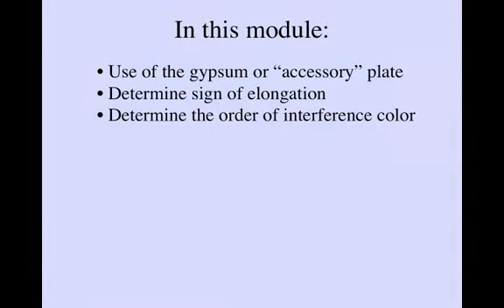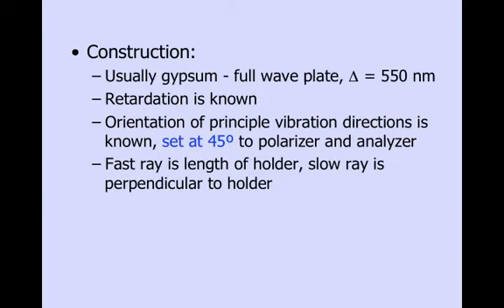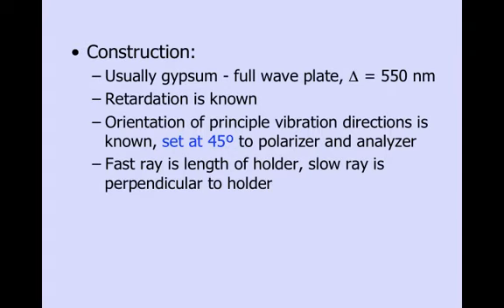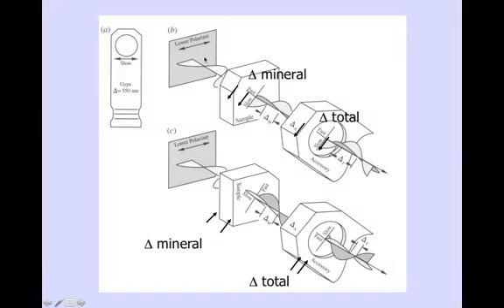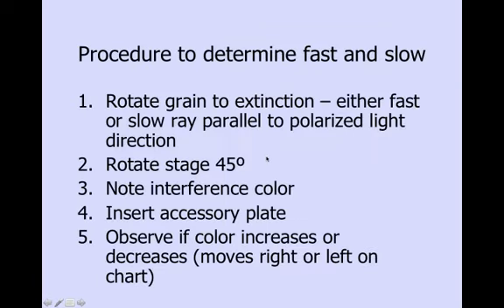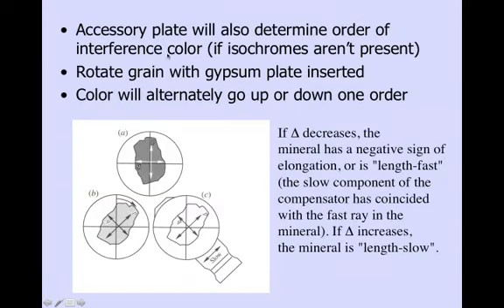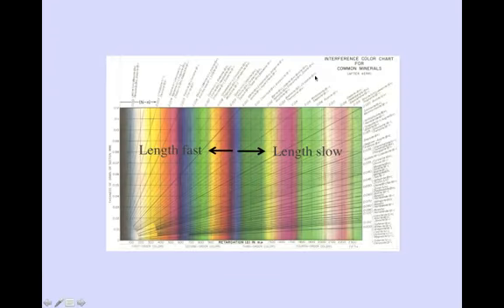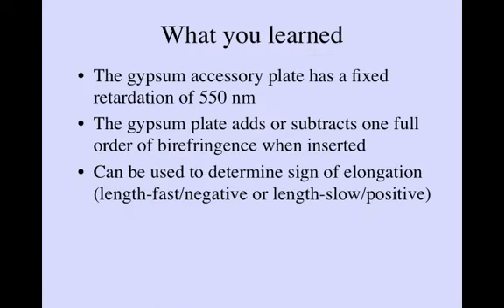7 Gypsum plate